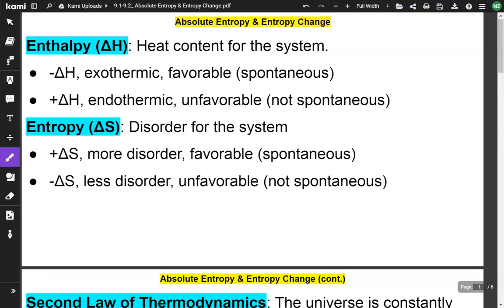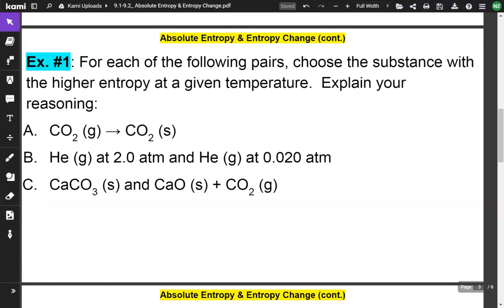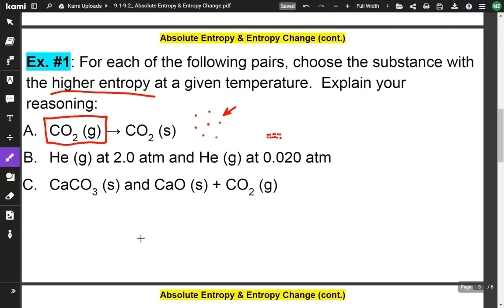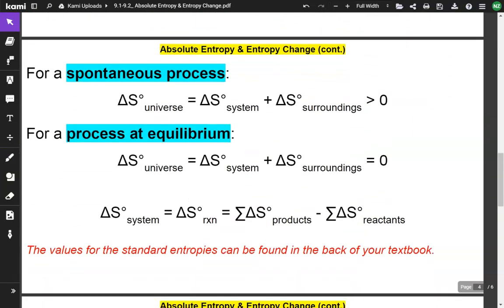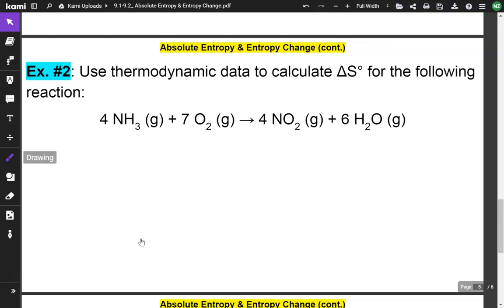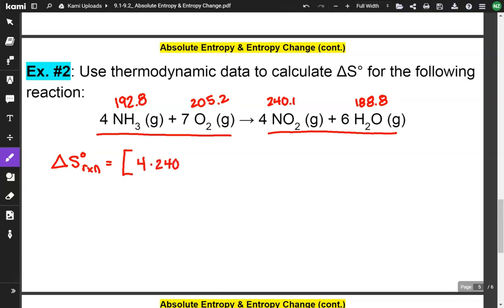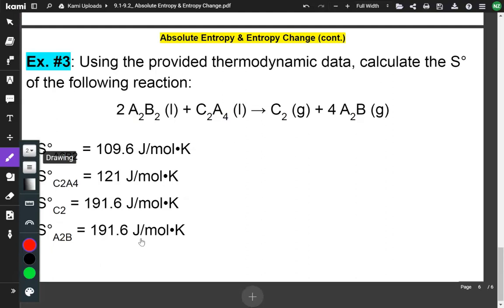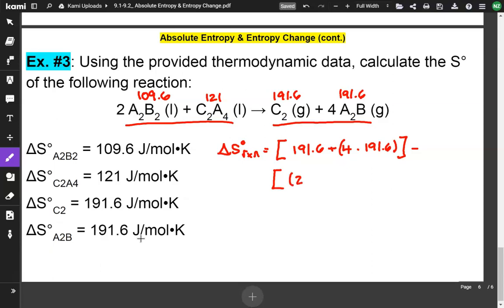Absolute Entropy & Entropy Change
In this video, I briefly discuss entropy and go through a few example problems.